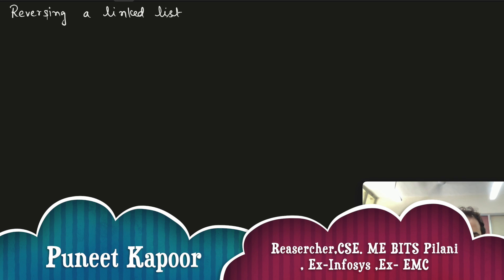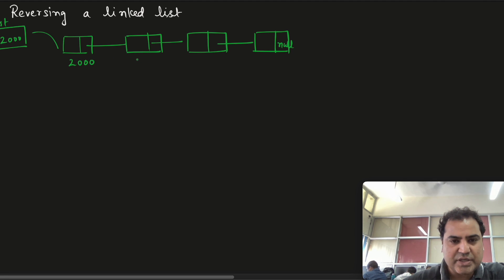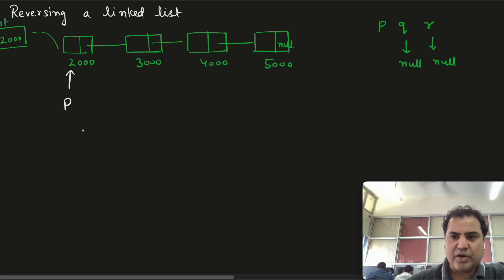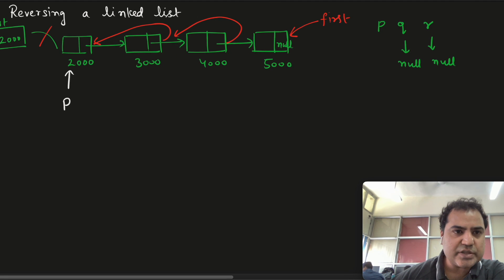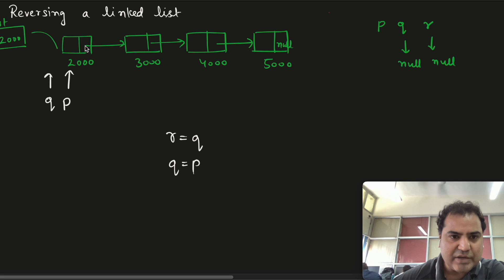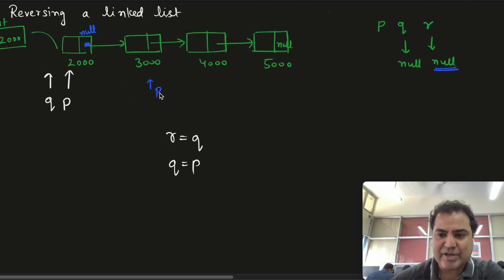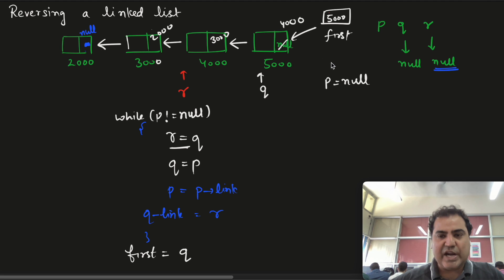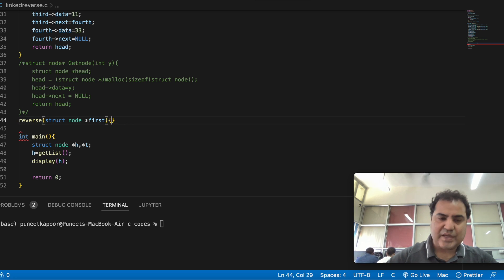DATA STRUCTURES AND ALGORITHMS | REVERSE the LINKED LIST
In this lecture basics of data structures has been covered .
1.  Reverse a Linked List using pointers
2.   Algorithm for  Reversal of Linked List
3.  LINKED LIST on HEAP Memory
4. C CODE TO Reverse a Linked List
5. GATE exam examples.